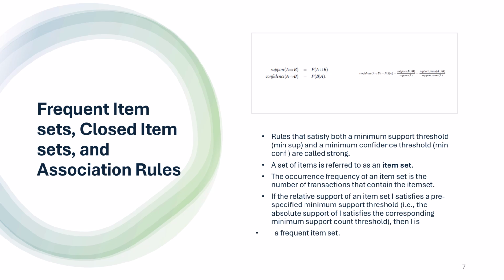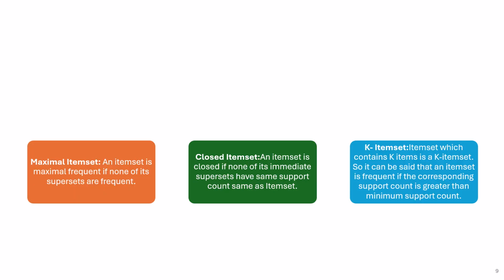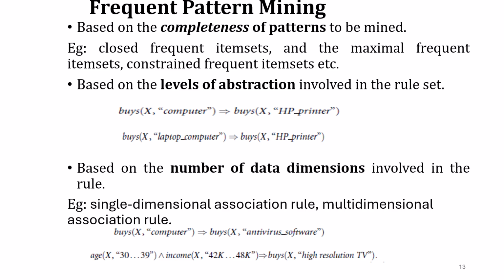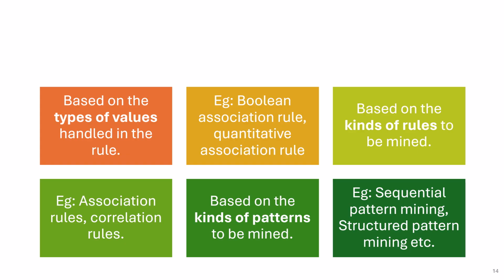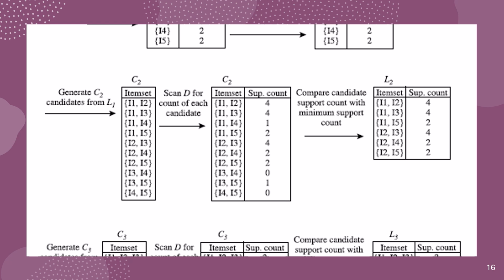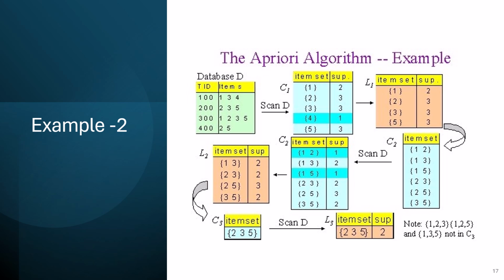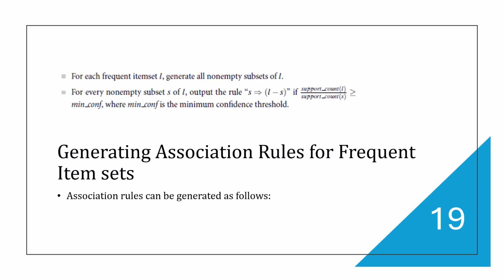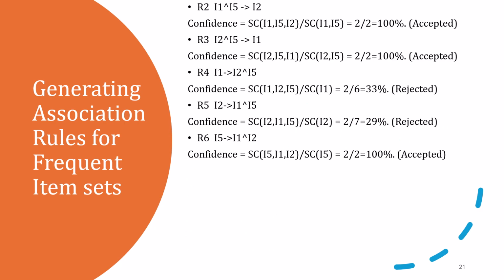Data Mining Part 7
Market Basket Analysis & Apriori